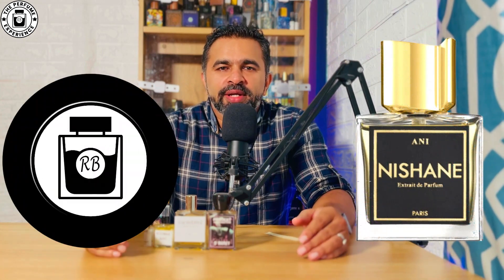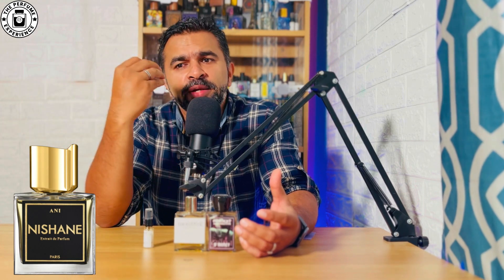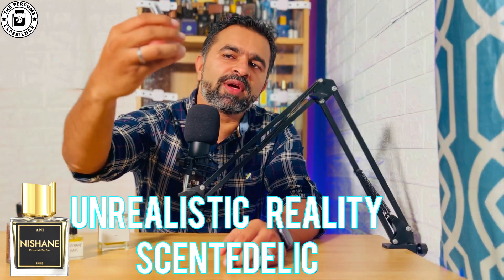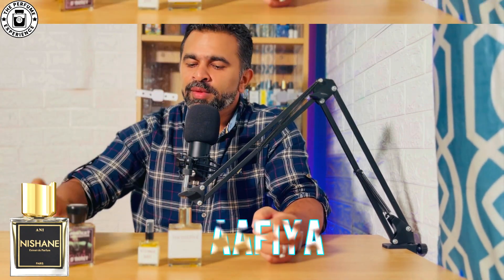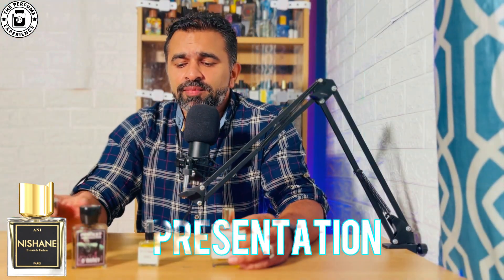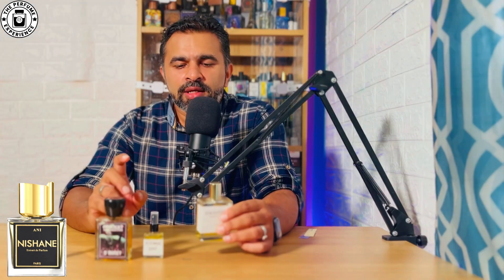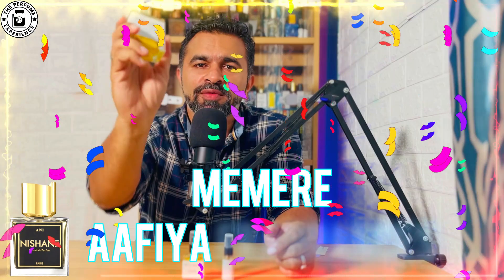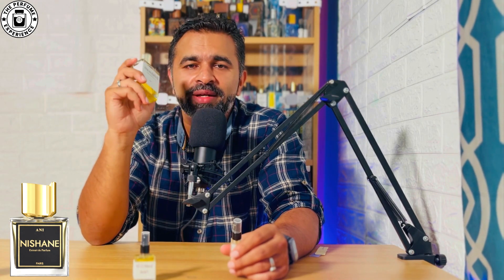EP 26 | NISHANE ANI | PART 1 || REVIEW & COMPARISION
In this video review, we are looking at Nishane Ani and it's best clones.

00:00-00:05- Title
00:06-00:20-Introduction
00:25-2:30 - Nishane Ani Scent Profile
02:31-2:54 - Ani Performance
2:44-3:39 - Clones
3:39-4:50 - Clones Scent Profile
4:51 -6:25 - Scent Profile
6:26-7:46- Performance
7:47-8:00 - Presentation
8:01 -8:22 - Value for Money
8:23-10:32 - Ratings
10:33- 12:06 - Winner
12:07-12:30 - Conclusion